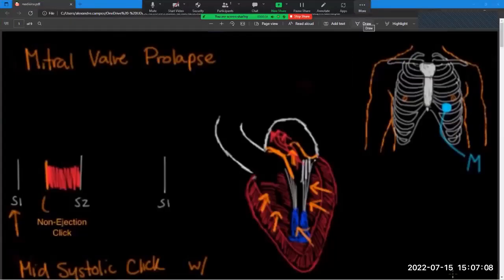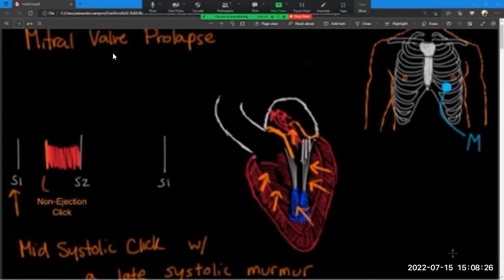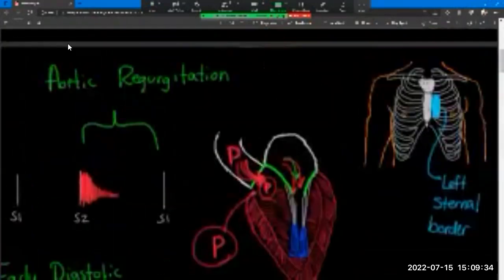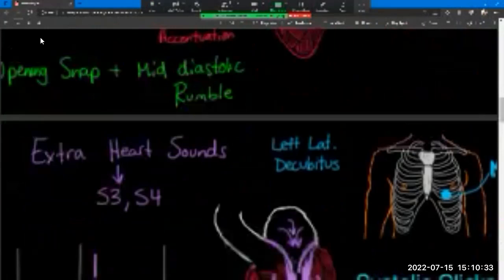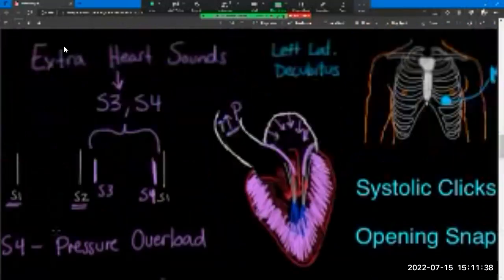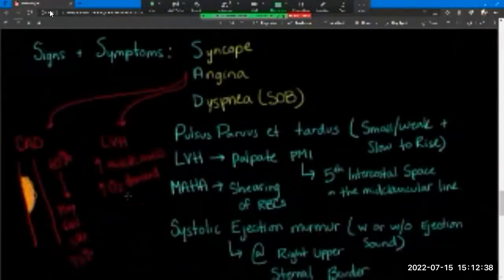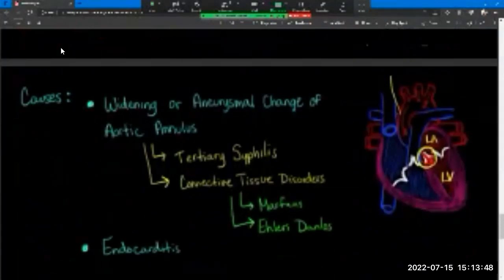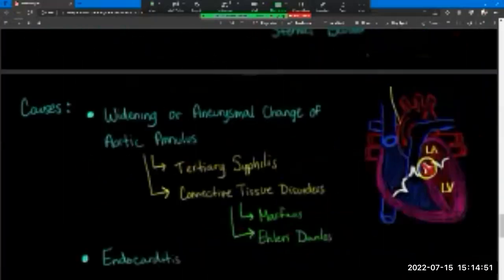Medicine cmpsvd1970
Valve diseases